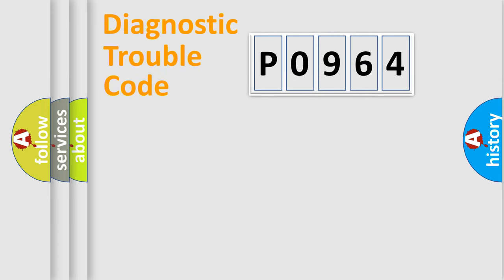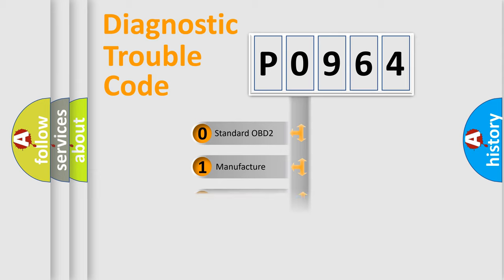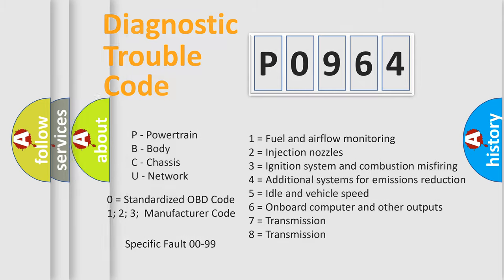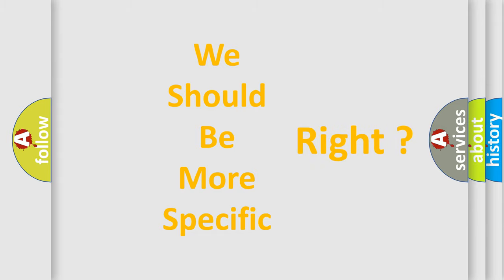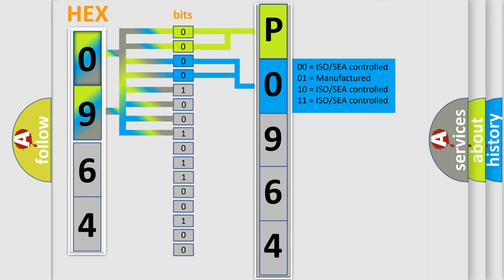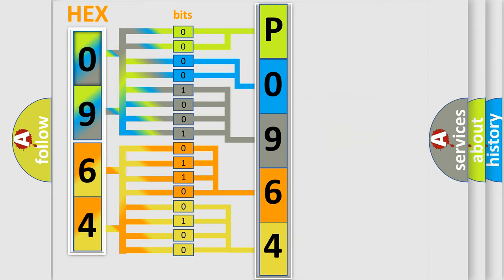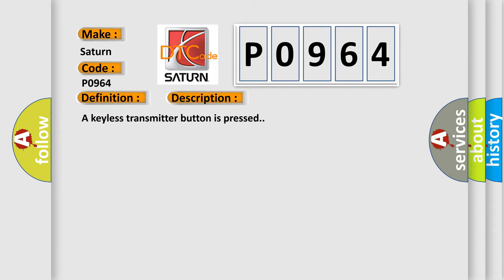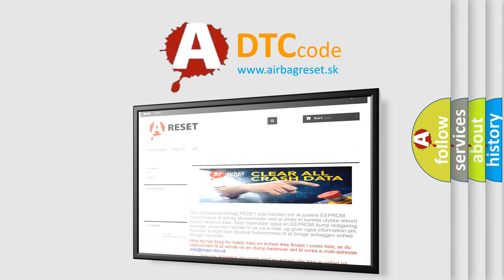DTC Saturn P0964 Short Explanation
Contents:
0:21 Basic DTC analysis according to OBD2 protocol standard.
1:48 Insight into programming
2:58 A diagnostically understandable description of the Diagnostic Trouble Code
3:05 Basic error definition

Make:
Saturn
Code:
P0964
Definition:
Keyless Entry Transmitter 2 Low Battery
Description:
A keyless transmitter button is pressed.